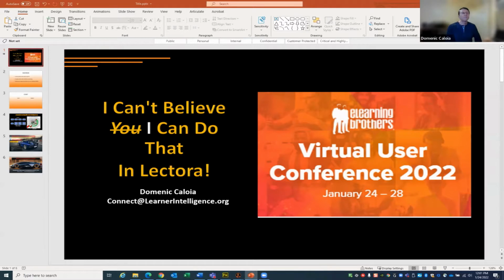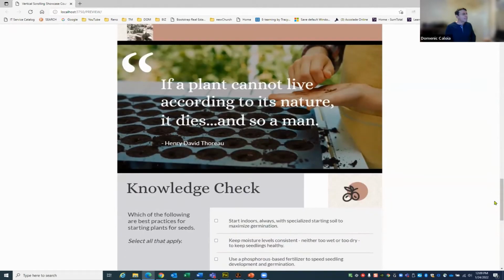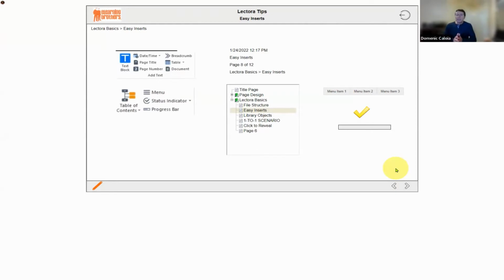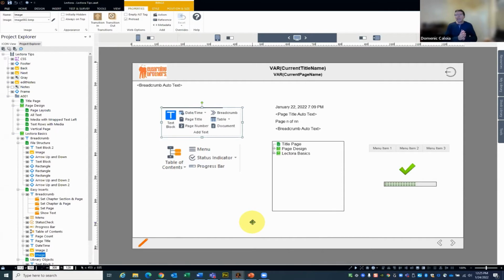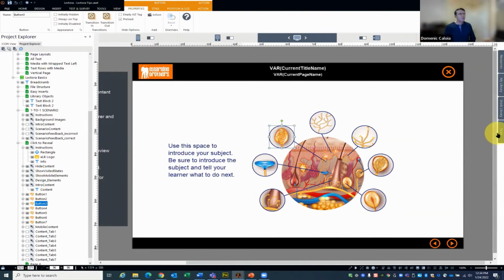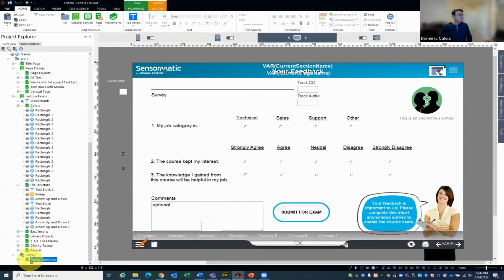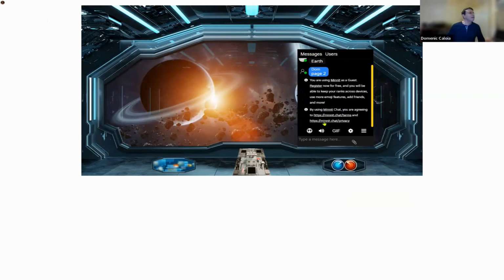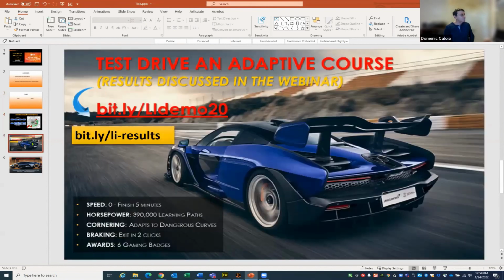Day 1: Course Authoring - I Can't Believe You Can Do That in Lectora!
eLearning Brothers Virtual User Conference 2022.

Have you heard that Lectora is the most extensible tool on the planet? That means Lectora can do MORE than an ordinary authoring tool, and you can execute these strategies with mindblowing creativity. Daryl has some outstanding examples of how you can create extraordinary strategies with little effort and a lot of creativity.

Presented by Domenic Caloia, Sensormatic Solutions (a division of Johnson Controls)